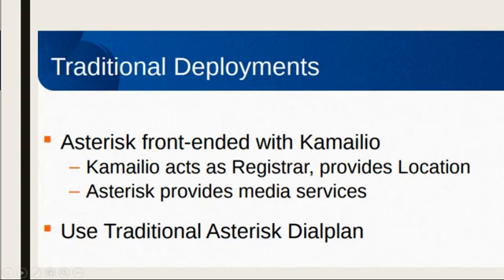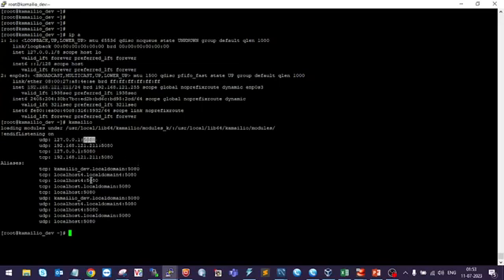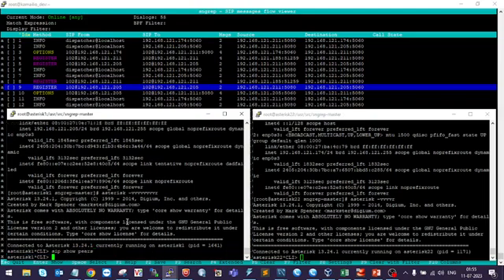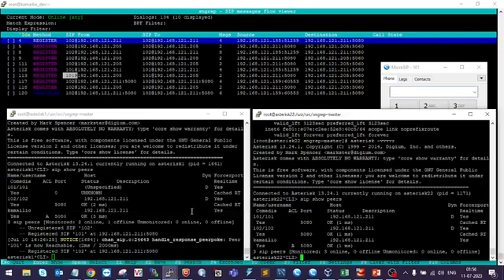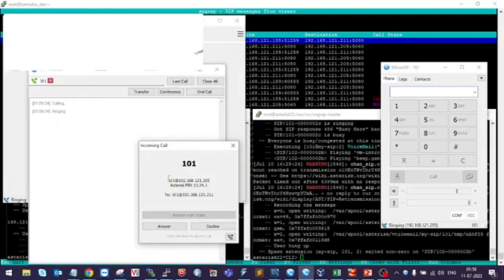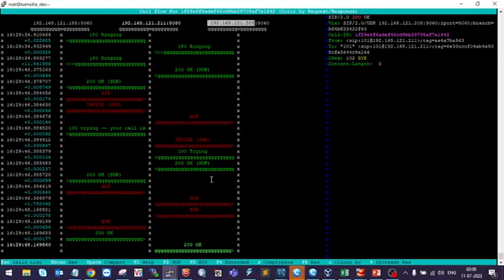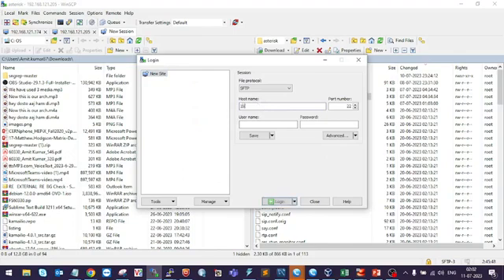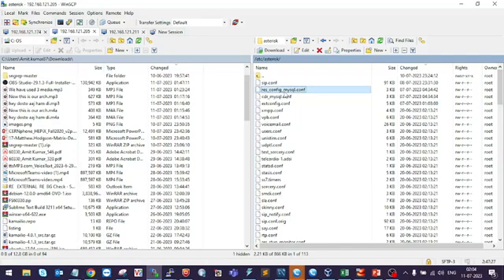kamailio with Asterisk Servers load balancing with registrar and dispatcher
GitHub link on youtube channel tech_himachali.